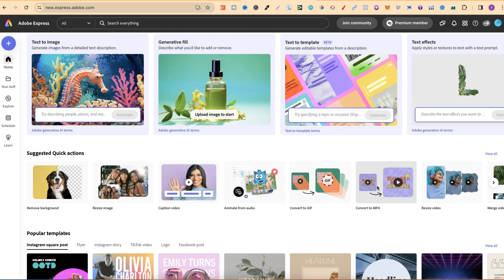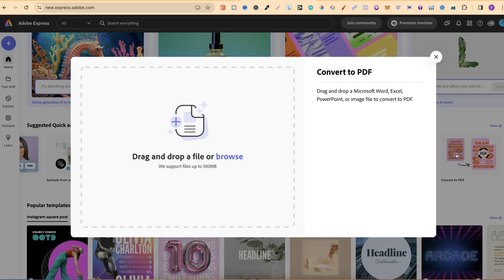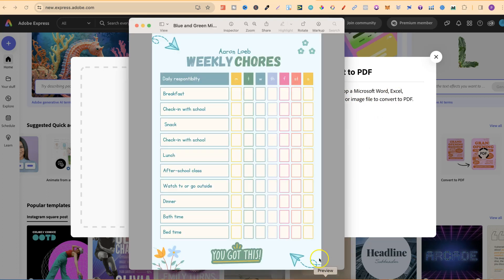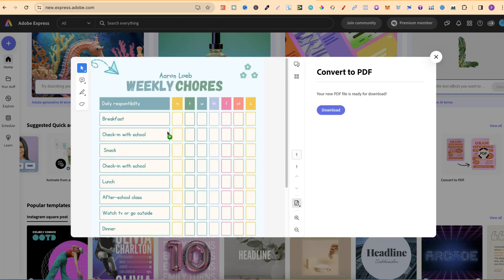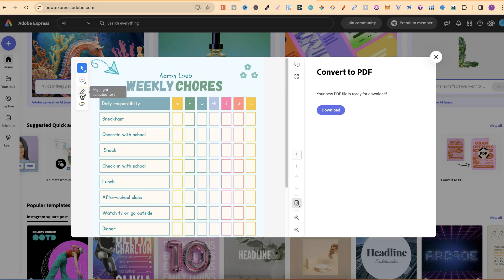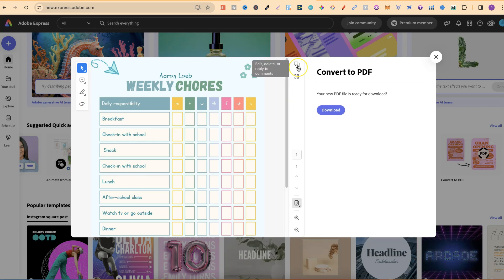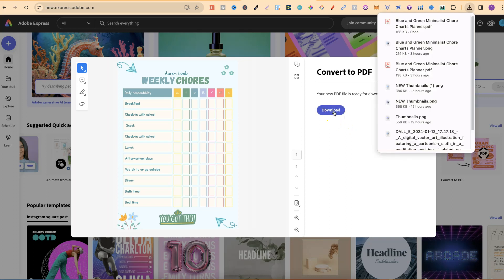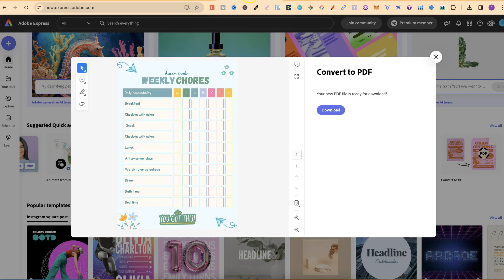Adobe Express PDF Converter (Convert PNG to PDF FREE)